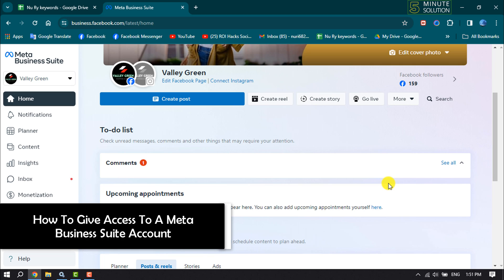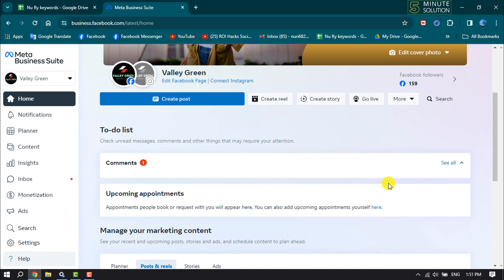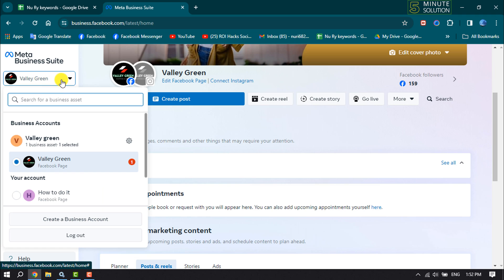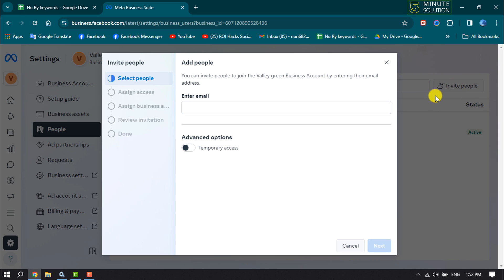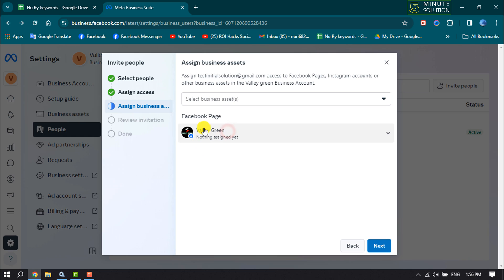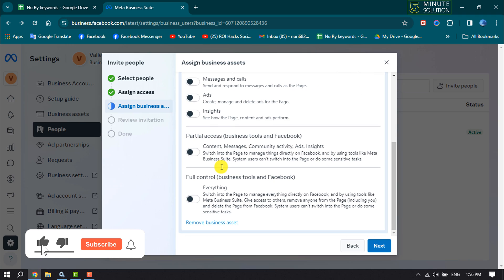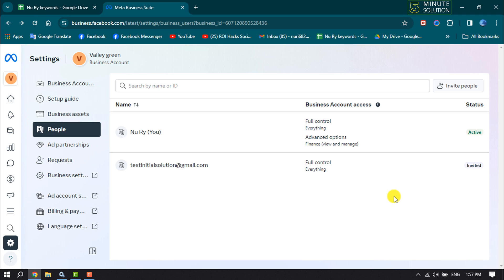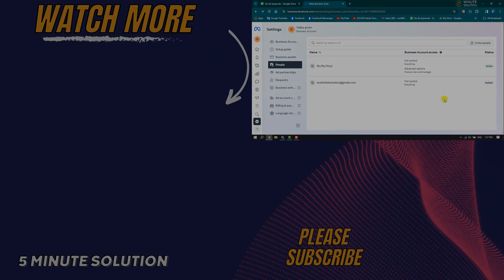How To Give Access To A Meta Business Suite Account - Full Guide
Guide on adding/removing people in Meta Business Manager, setting permissions, and ensuring security with two-factor authentication and role management.